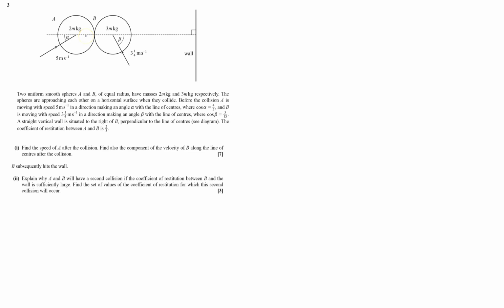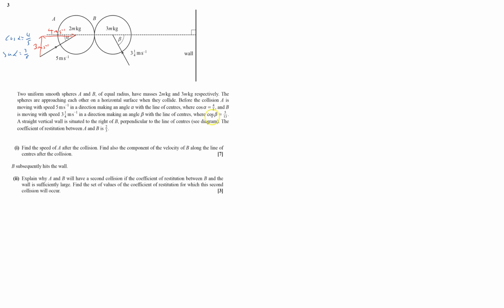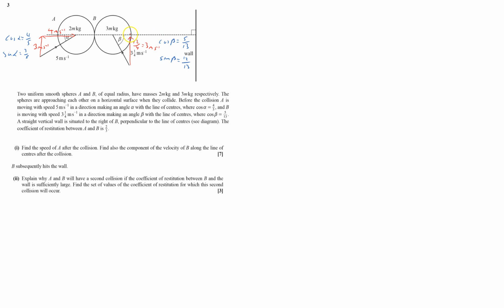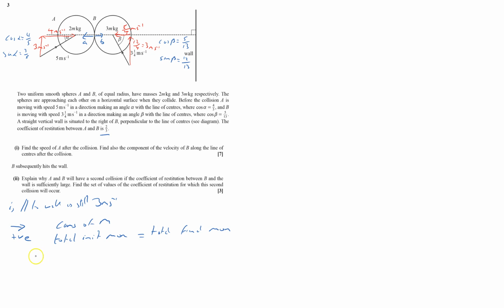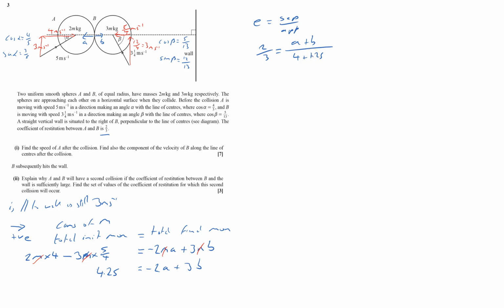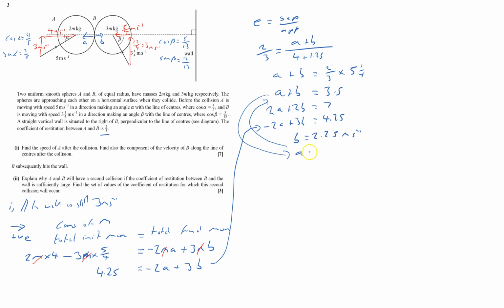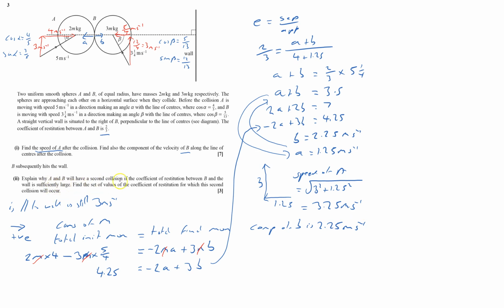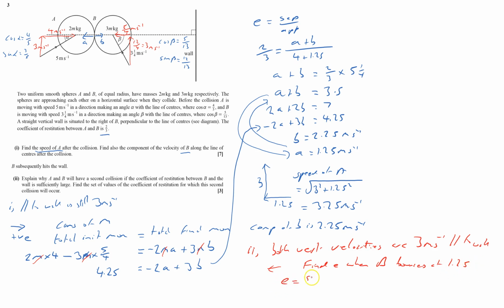OCR M3 2016 June Q3